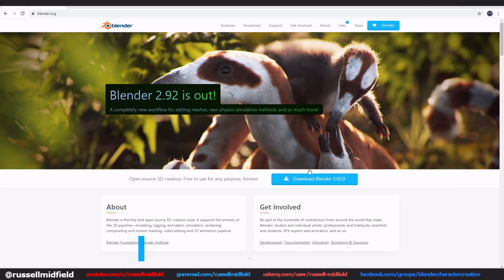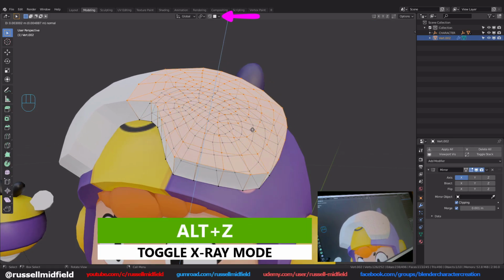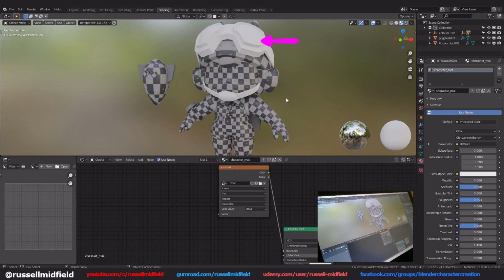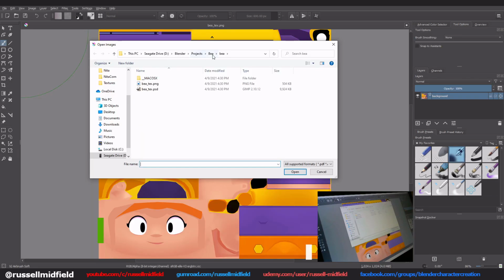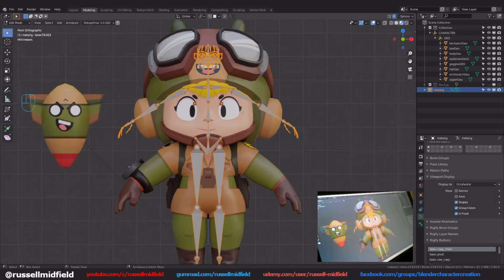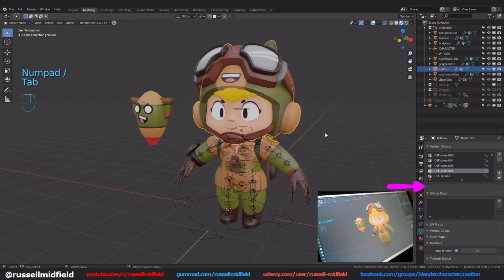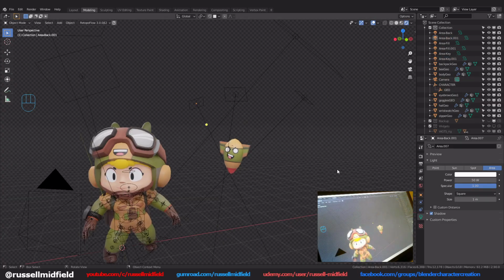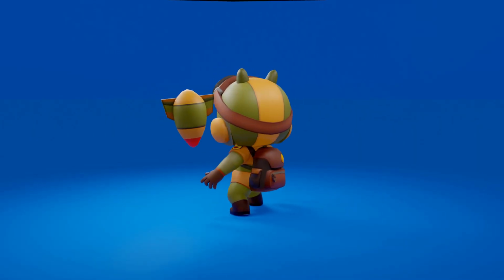The ULTIMATE How to Make a BRAWL STARS SKIN Guide!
How to make a Brawl Stars skin: A complete guide on how you can make a custom character skin for Brawl Stars and win up to $50,000!

Chapters
0:00 Introduction
0:23 Supercell Make - The Website & Campaigns
1:13 3D Modeling Software - Blender
1:27 Image Editing Software - Krita
1:47 How to make a Supercell ID
2:24 Downloading Character Assets & Submission Guidelines
3:44 Unzipping the Character Assets
4:04 Importing the FBX File into Blender
4:23 View Settings for Bea
4:57 Modeling Tips & Tricks
10:48 UV Unwrapping the Model
13:41 Editing our UV Islands to fit on the UV Map
16:12 Exporting our UV Layout for Easier Painting
16:44 Painting our UV Map in Krita
20:43 Posing our Character Model
21:08 Parenting our New Objects to the Supercell Model Hierarchy
21:30 Adding in the Rigify Armature
27:00 Weight Painting & the Vertex Group Assign Function
30:45 Adding in a Camera to Render Thumbnail Images
31:31 Adding in a 3-Point Lighting System
32:51 Rendering our Thumbnail & Gallery Images
33:42 Composing our Thumbnail & Gallery Images in GIMP
34:00 Supercell Company Brand Assets
34:12 Composing our Thumbnail Image
35:42 Composing our Gallery Image
36:00 Preparing the FBX File for Upload
37:23 Uploading our FBX File & Images & Submitting our Creation!
37:49 Wrap-up & Shoutouts!